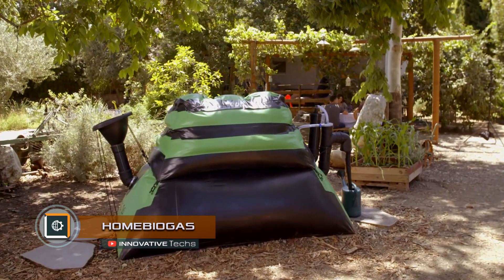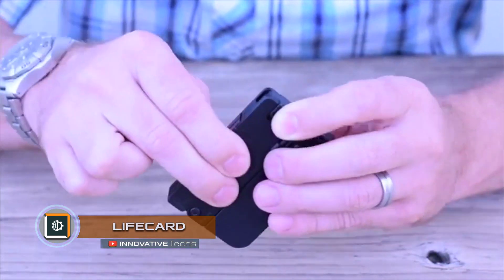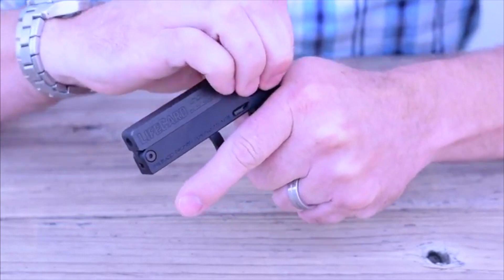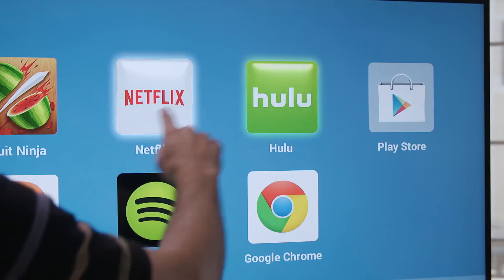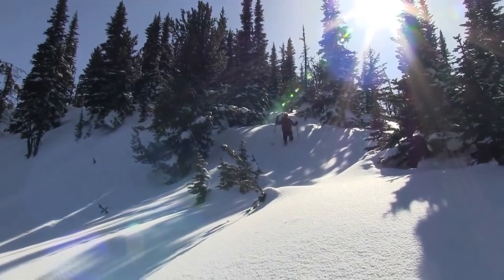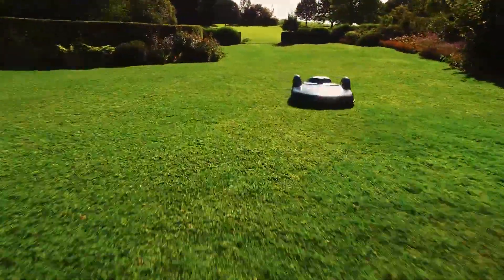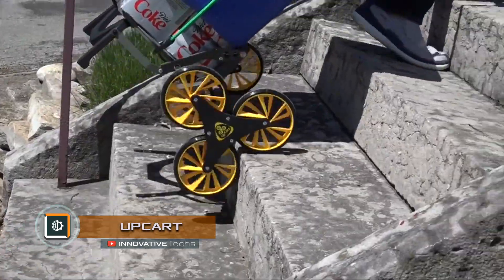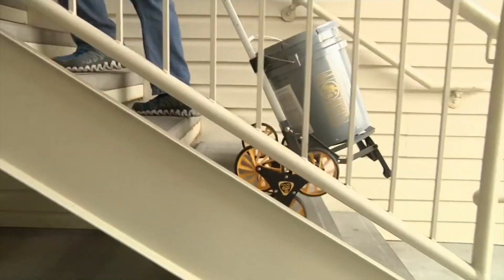6 AMAZING INVENTIONS EVERYONE should SEE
HomeBiogas
Israeli company HomeBiogas has presented its modernized system for producing gas biofuel made of food waste. This simple and effective device solves three problems at once: waste recycling, producing gas and saving natural "blue fuel". The unit can be installed in the yard of the house near the kitchen. Its 1200-liter tank is partially filled with water, which contains special bacteria.

LifeCard
The American company Trailblazer Firearms from the city of Asheville in North Carolina has developed a real gun sized just a little bigger than a matchbox. LifeCard is a single-shot 5.6-millimeter gun with a single-action shock-trigger mechanism, the trunk of which is made of a solid steel workpiece, while the frame and some other parts – of aluminum.

Ball Picker
Moving around the entire playing field and collecting endlessly scattered golf balls is a rather difficult task for assistants. However, one company has found a way to automate this work with high efficiency. Their robot Ball Picker moves autonomously and quickly, collecting golf balls and returning them to a special releasing channel, from where they are launched to the game again.

Flux Snowshoe
Flux Snowshoe is a new version of snowshoes by Eric Brunt. With the help of these snowshoes, you can freely move through the snow of any density, while their texture and shape will be adapted to the specific terrain.

UpCart
Wheeled suitcases and all kinds of trolleys for cargo transportation are good for a flat surface but almost helpless on the steps. American designers managed to solve this problem. They created a folding trolley equipped with a system of built-in wheels that rotate on a triangular rim, providing a smooth rise to the steps, which are up to 9 inches high and 5.5 inches wide.

Touchjet Wave
Touchjet Wave is an adapter that turns a huge TV into a touch screen.  The adapter is attached to the TV on a special bar above the top of the case and uses infrared sensors to determine the movement of hands. Touching the screen is also recognized. Thus, with th help of a gadget, a Smart TV can turn into a huge tablet.